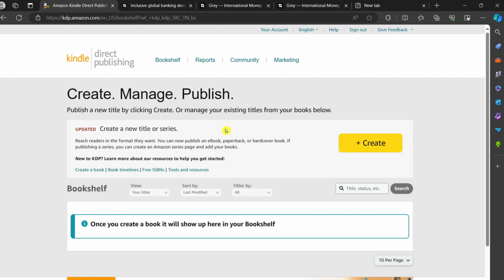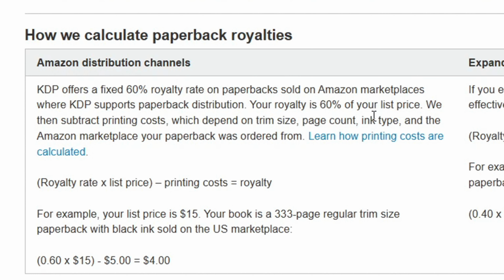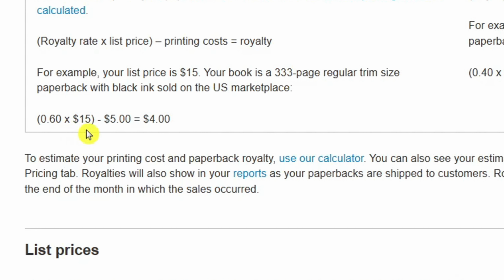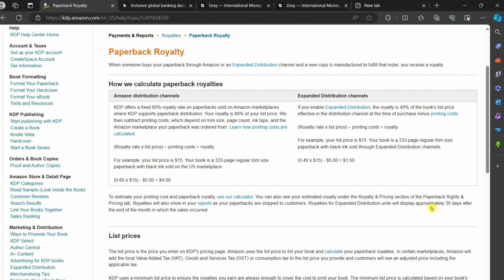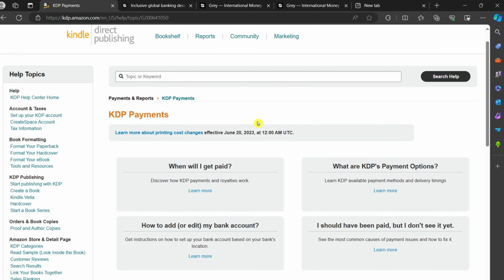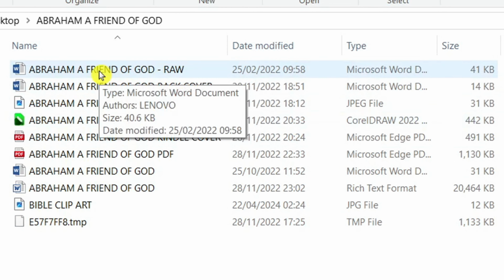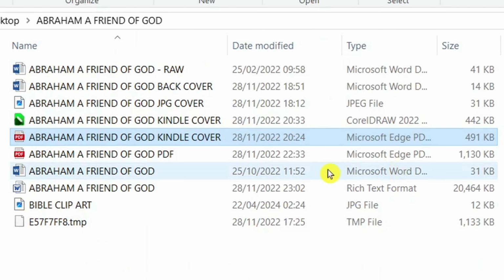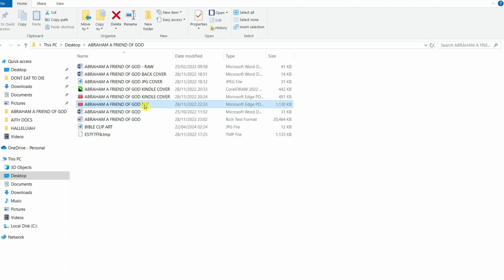Mastering Amazon KDP Module 4 Class 3 - SETTING UP YOUR AMAZON KDP ACCOUNT - Dotrup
Click to Download your free SELL WITHOUT SHAME BLUEPRINT

SETTING UP YOUR AMAZON KDP ACCOUNT

Module Description:
Welcome to Module 4 Class 3 of the Mastering Amazon KDP series, where we guide you through the essential steps of setting up your Amazon Kindle Direct Publishing (KDP) account. Whether you are an aspiring author or a seasoned publisher, creating a proper KDP account is the first and most crucial step towards successfully launching your book on Amazon. This module offers a step-by-step walkthrough to ensure you start off on the right foot, setting up everything correctly from the get-go.

What You'll Learn:
* How to create a new Amazon KDP account
The verification process and required documents for setting up your account
* Navigating the KDP dashboard and understanding its key features
* Setting up your tax information for international publishing
* Linking your bank account for royalties

Practical Exercises:
* Follow along as we guide you through the actual process of account creation
* Set up your tax information and payment methods in real-time
* Navigate through the KDP dashboard to familiarize yourself with the platform
* Perform a mock setup of your first book listing to understand key elements like metadata, categories, and keywords

Key Takeaways:
* A complete Amazon KDP account ready for publishing
* A thorough understanding of the KDP dashboard and its functionalities
* The ability to set up and verify your tax and payment information
* Confidence in navigating the KDP platform for future book uploads and sales tracking

Why This Module is Important: Setting up your KDP account correctly from the start is the foundation for long-term success on Amazon. Inaccurate information or skipped steps during the setup process can lead to delayed payments, tax issues, or even account suspension. This module ensures that you have everything set up properly so you can focus on what matters most—creating and selling your books. By the end of this module, you’ll have the knowledge and tools needed to run a professional publishing operation on Amazon KDP.

Check out Amazon for the Gadgets we use to create our videos;
Canon Camera
Lenovo Legion Laptop
Focusrite Scarlett 2i2 3rd Gen
Shure Microphone
Roland Cube Monitor
Microphone Stand
Microphone cable